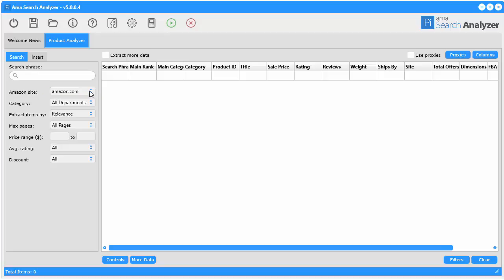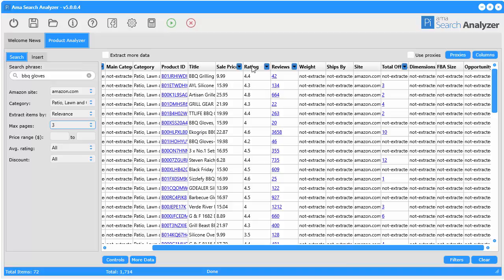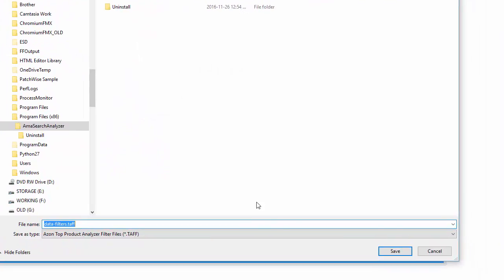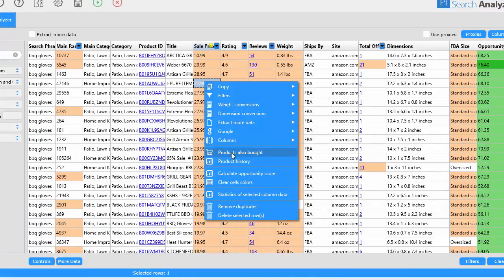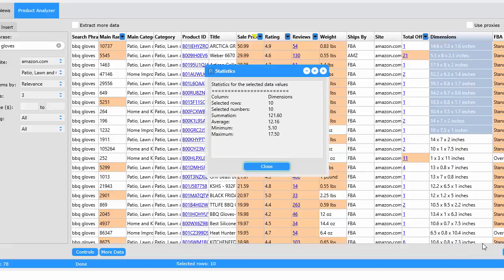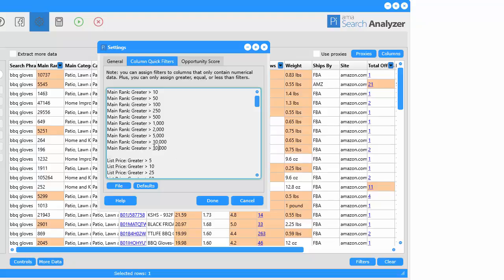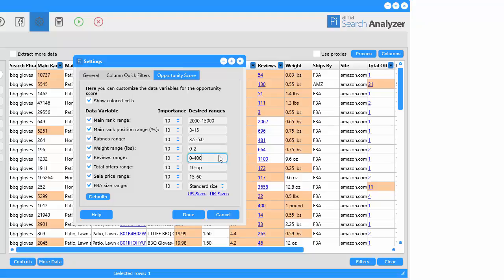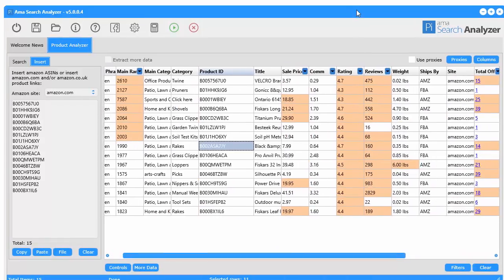Ama Search Analyzer - Quickstart Overview